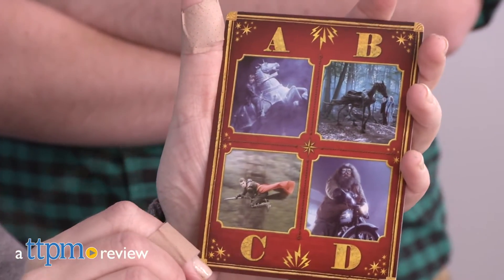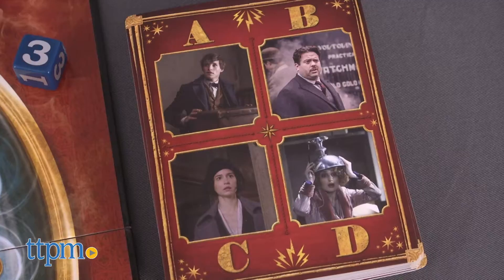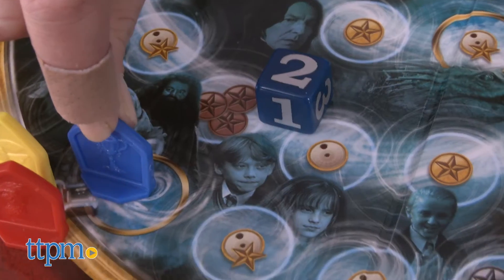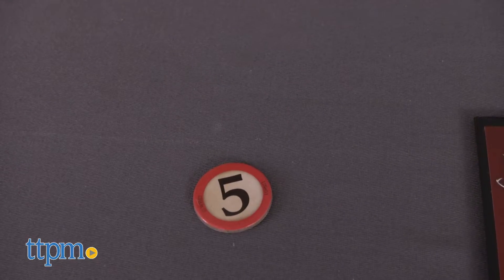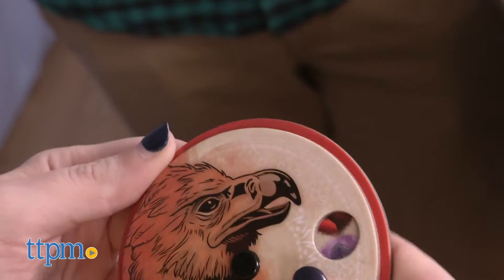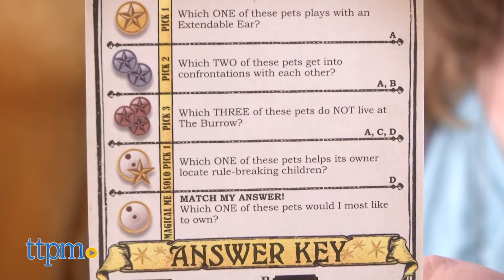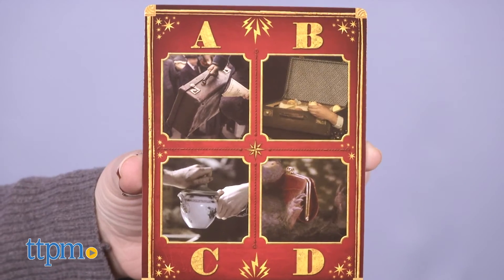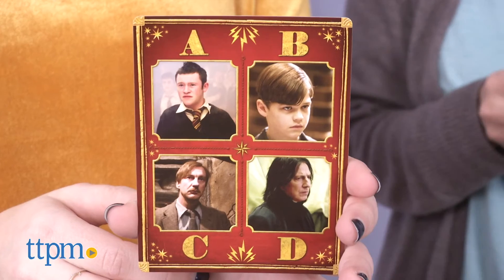Pictopia Harry Potter Edition from Ravensburger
Today TTPM is reviewing Pictopia: Harry Potter Edition! How well do you know the Harry Potter and Fantastic Beasts movies? Answer picture trivia questions correctly to move around the board and reach Hogwarts first! See how to play in this video review and tutorial. For full review and shopping info

Product Info: The game of picture trivia gets a magical twist with Pictopia: Harry Potter Edition. You can show just how well you know the Wizarding World with 1,000 picture trivia questions featuring favorite characters, locations, enchanted objects, and magical creatures. The trivia spans all eight Harry Potter movies and Fantastic Beasts and Where to Find Them. The object is to correctly answer questions to advance your mover and get to Hogwarts Castle to win.